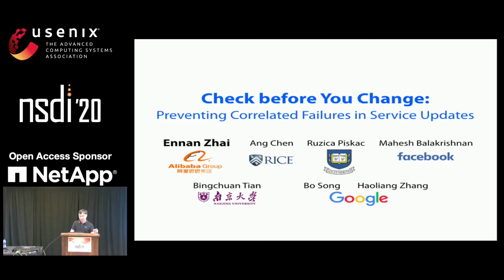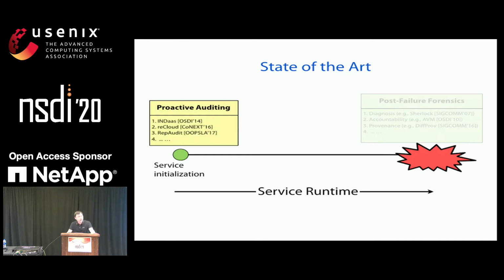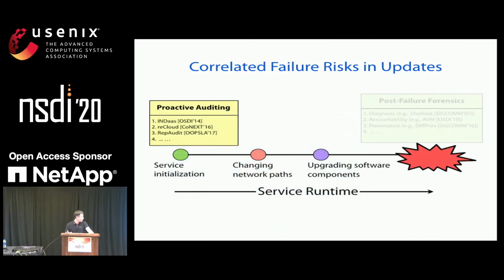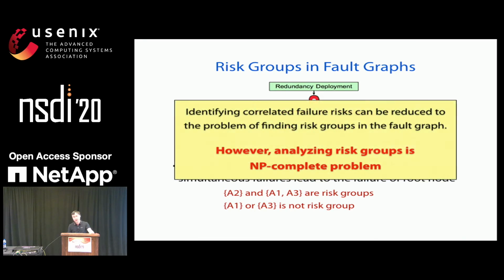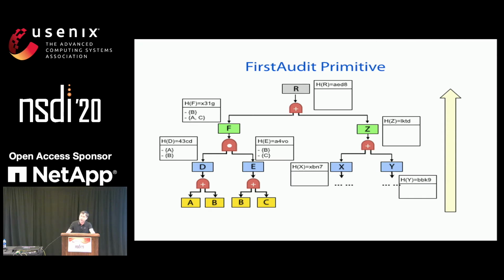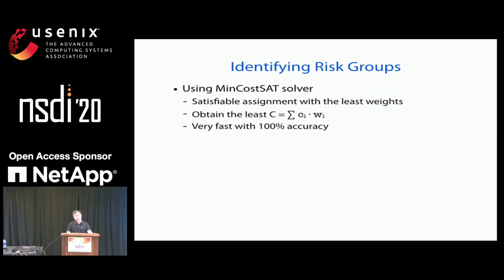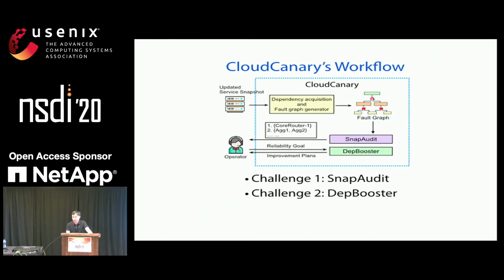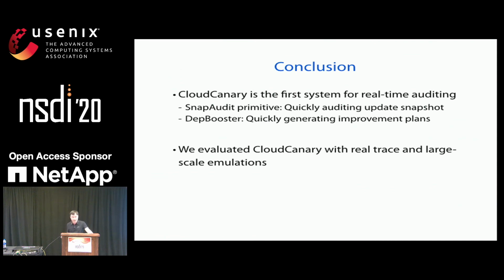NSDI '20 - Check before You Change: Preventing Correlated Failures in Service Updates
Check before You Change: Preventing Correlated Failures in Service Updates

Ennan Zhai, Alibaba Group; Ang Chen, Rice University; Ruzica Piskac, Yale University; Mahesh Balakrishnan, Facebook; Bingchuan Tian, Nanjing University; Bo Song and Haoliang Zhang, Google

The reliability of cloud services can be significantly undermined by correlated failures due to shared service dependencies, even when the services are already replicated across machines. State-of-the-art failure prevention systems can proactively audit a service before its deployment to detect risks for correlated failures, but their auditing speeds are too slow for frequent service updates. This paper presents CloudCanary, a system that can perform real-time audits on service updates to identify the root causes of correlated failure risks, and generate improvement plans with increased reliability.

CloudCanary achieves this with two primitives, SnapAudit and DepBooster. SnapAudit leverages two insights to achieve high accuracy and efficiency: a) service updates typically affect only a small part of the service stack, allowing the majority of previous auditing results to be reused; and b) structural reliability auditing tasks can be reduced to a Boolean satisfiability problem, which can then be solved efficiently using modern SAT solvers. DepBooster, on the other hand, can generate improvement plans efficiently by reducing the required reasoning load, using novel techniques such as model counting. We demonstrate in our experiments that CloudCanary can perform audits over large deployments 200x faster than state-of-the-art systems, and that it consistently generates high-quality improvement plans within minutes. Moreover, CloudCanary can yield valuable insights over real-world traces collected from production environments.